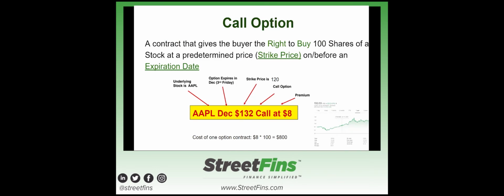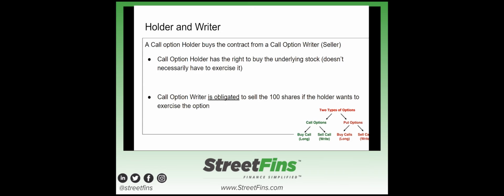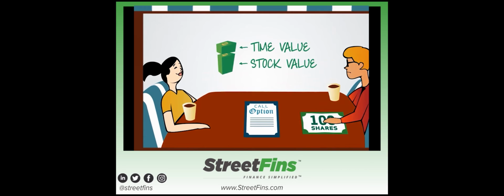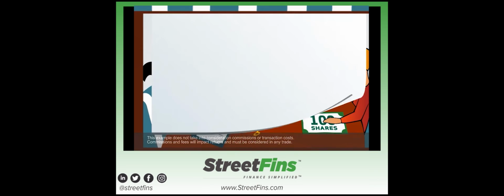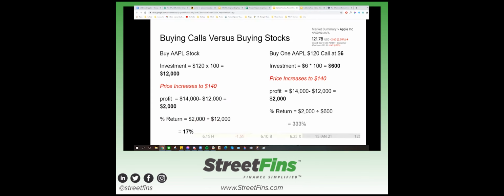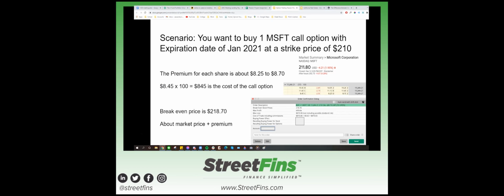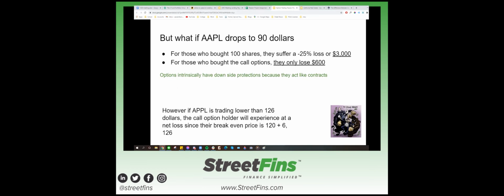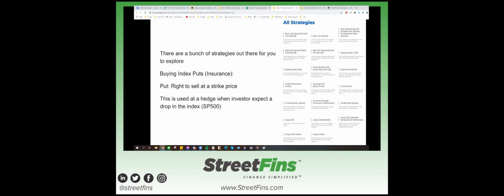Option Trading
Amador Valley Investment Club members teach other students about option trading